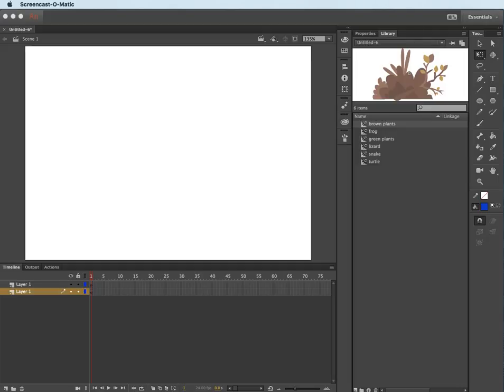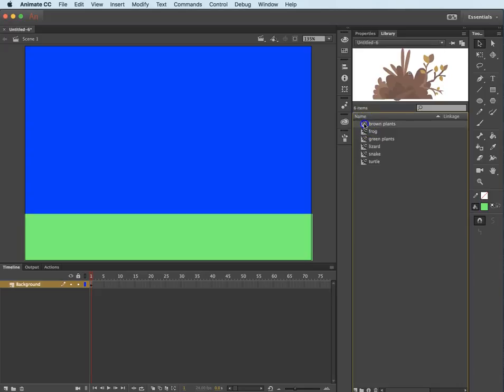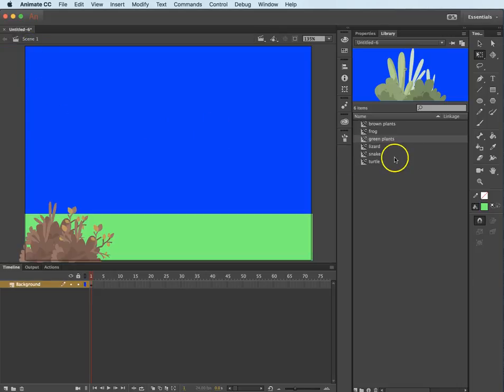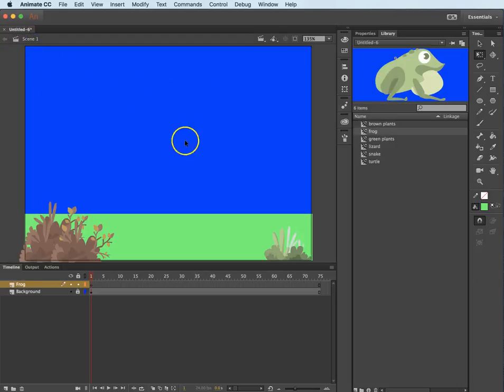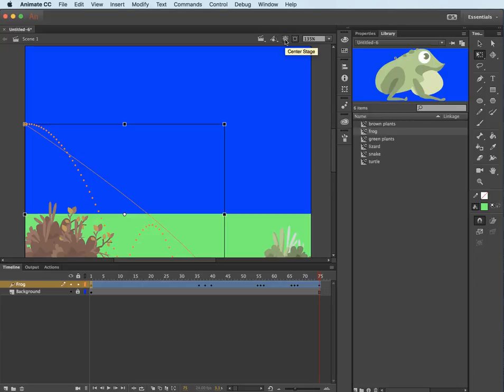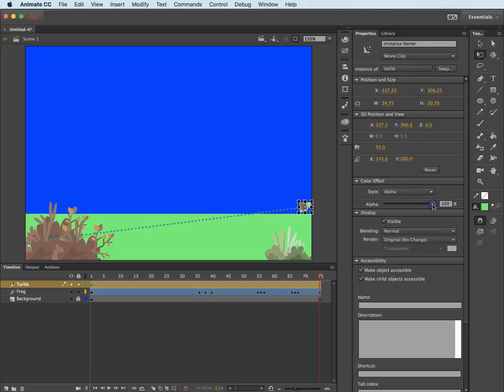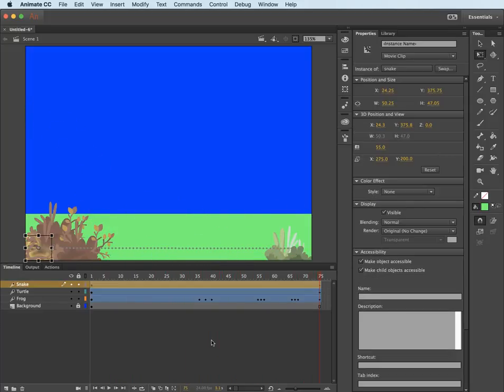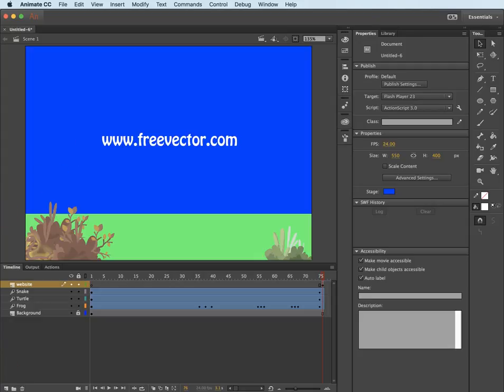Creating Simple Animation Techniques in Adobe Animate CC 2017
This video shows you how to edit symbols in Adobe Animate, use motion presets, filters, color effects, and transformations.